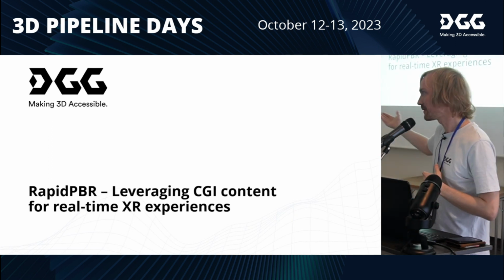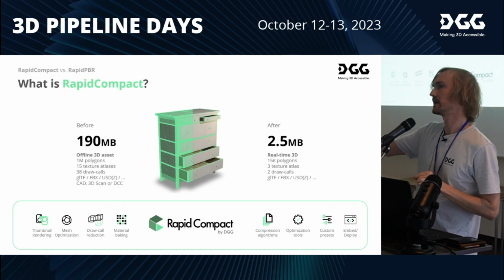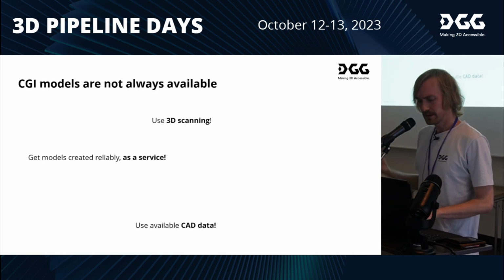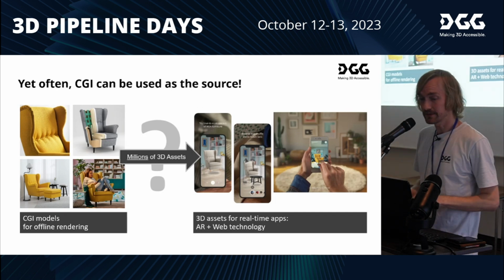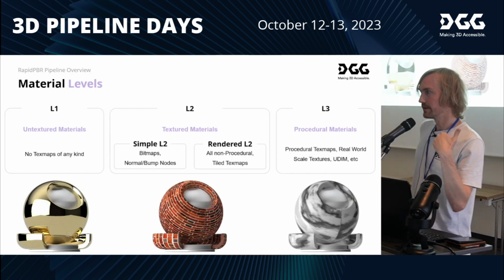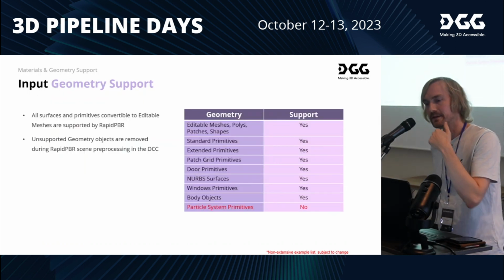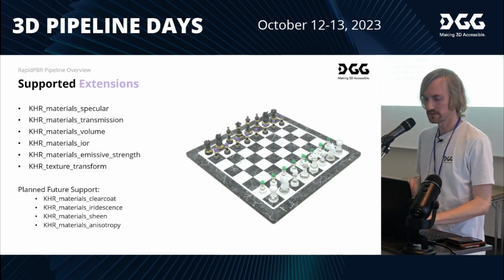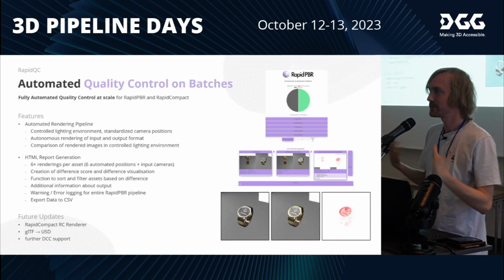RapidPBR – Leveraging CGI content for real-time XR experiences | Max Limper | 3D Pipeline Days 2023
Presentation by Max Limper from DGG about “RapidPBR – Leveraging CGI content for real-time XR experiences”. Recorded at the DGG 3D Pipeline Days on October 12, 2023.